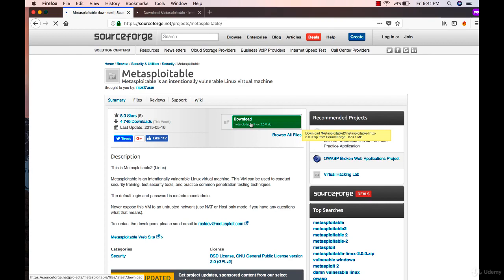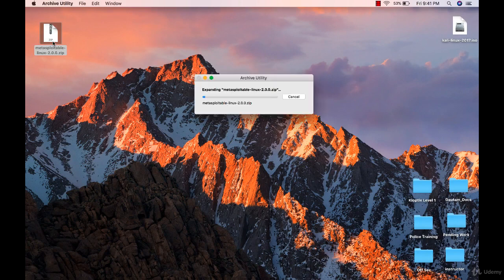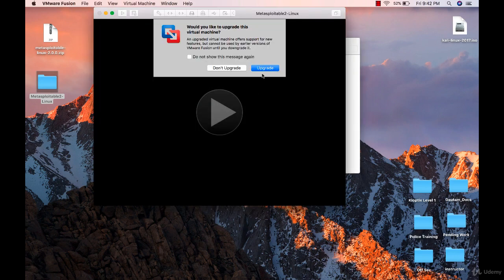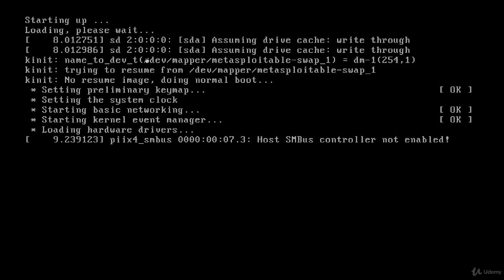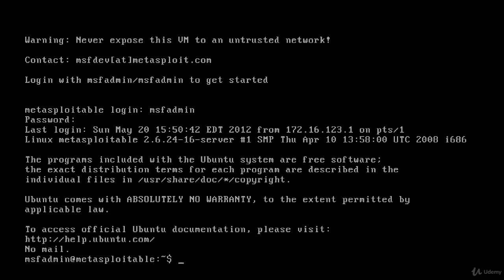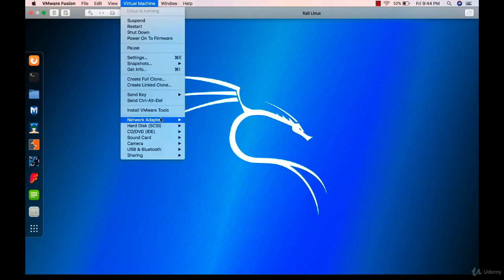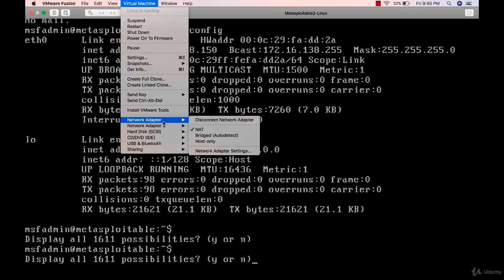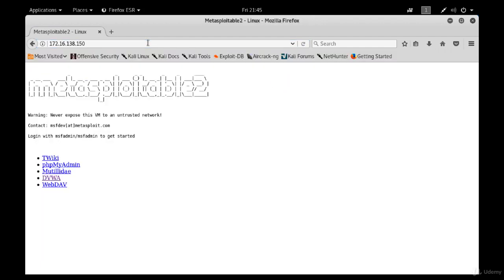Installation of Metasploitable Intentionally Vulnerable Linux Virtual Lab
🔒 Build Your Ethical Hacking & Cyber Security Lab: Metasploitable Linux Virtual Lab Installation 🔒

Welcome to our comprehensive Ethical Hacking & Cyber Security Course Complete Package, where you'll learn how to create and set up an Ethical Hacking, Cyber Security, and Penetration Testing environment. In this course, we guide you through the installation of Metasploitable, an intentionally vulnerable Linux virtual lab, enabling you to gain hands-on experience with ethical hacking and cybersecurity.

📋 Course Highlights:

Learn to set up your own Ethical Hacking, Cyber Security, and Penetration Testing Lab.
Walkthrough the installation of Metasploitable, a purposefully vulnerable Linux virtual lab.
Gain hands-on experience with essential tools for ethical hacking and cybersecurity.
Comprehensive coverage of network security, web application vulnerabilities, and more.
📚 Course Curriculum:

Introduction to Cybersecurity and Ethical Hacking Lab Setup
Installation of Metasploitable Linux Virtual Lab: Step-by-Step Guide
Configuring Your Lab Environment
Network Security and Lab Testing
Web Application Security Testing
Effective Incident Response in a Controlled Environment
Certification Preparation
Bonus Resources and Tools
🚀 Additional Benefits:

Interactive lab exercises with Metasploitable installation demonstration.
🎯 Who Should Enroll:

IT Professionals
Cybersecurity Enthusiasts
Anyone interested in hands-on experience with Metasploitable and ethical hacking.